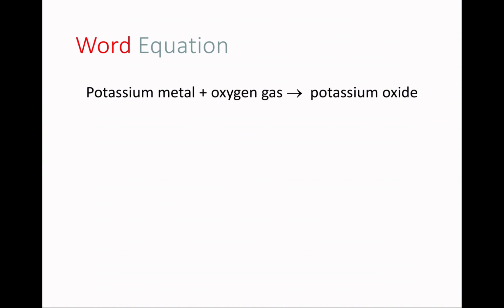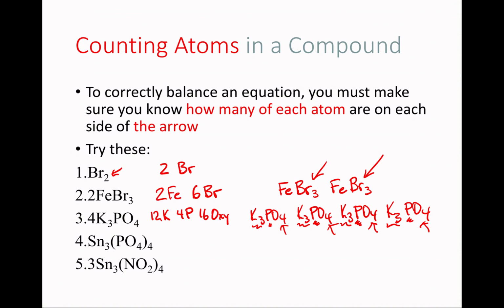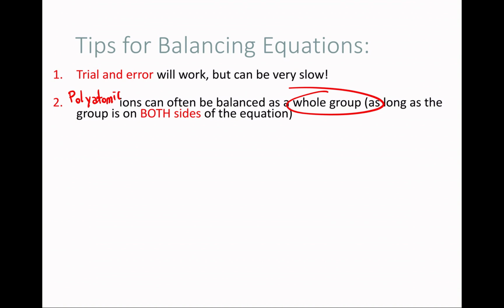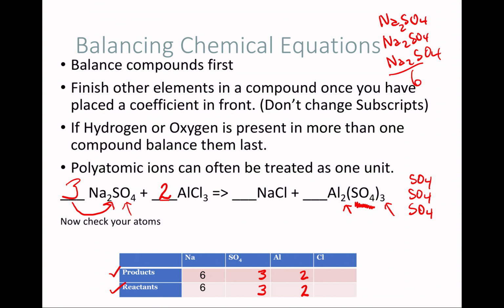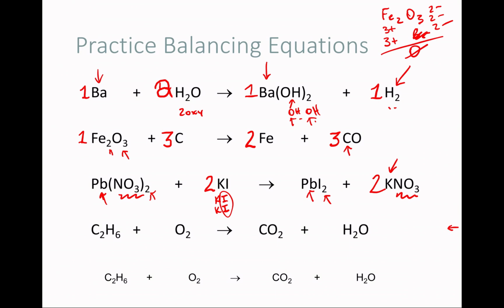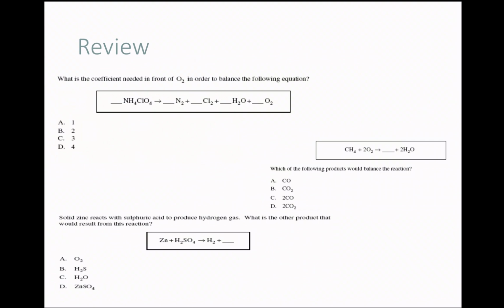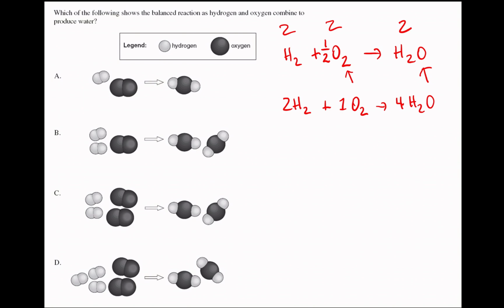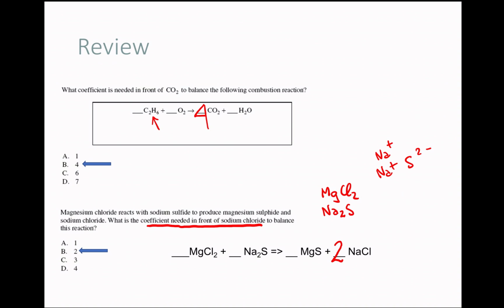Chemistry Lesson 11 - Balancing Chemical Equations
Hola folks.

In this latest installment, we cover balancing chemical reactions. This is an important topic in chemistry. How many molecules of this react with how many of that to produce how many molecules of the results.

I remember balancing chemical reactions for weeks in high school. I don't advise that much overkill, but a good first attempt at covering the basics.

So here we go... Onward and upward :]